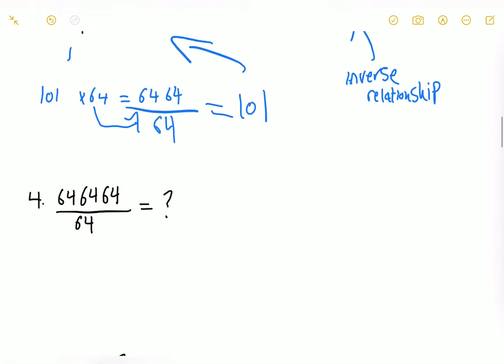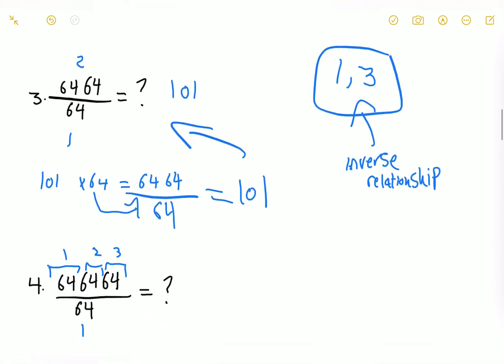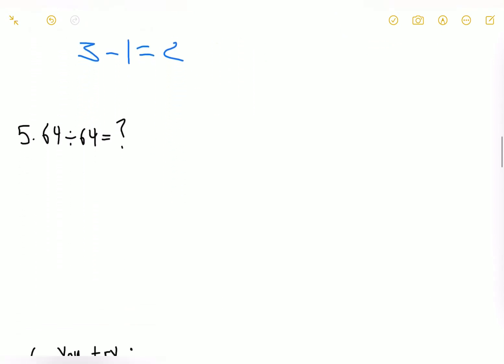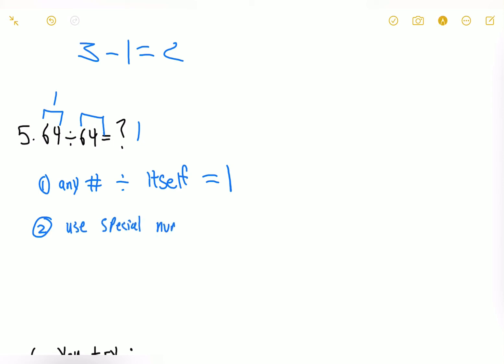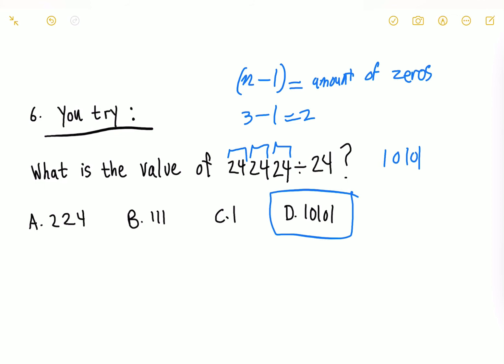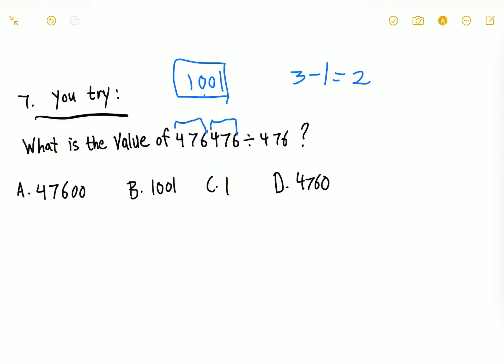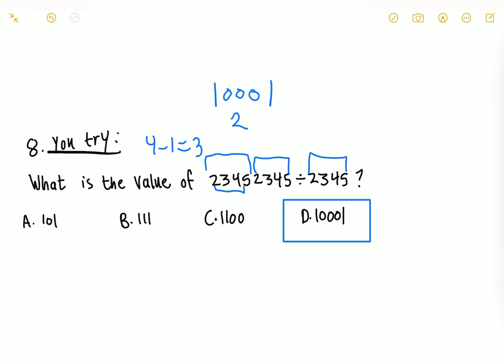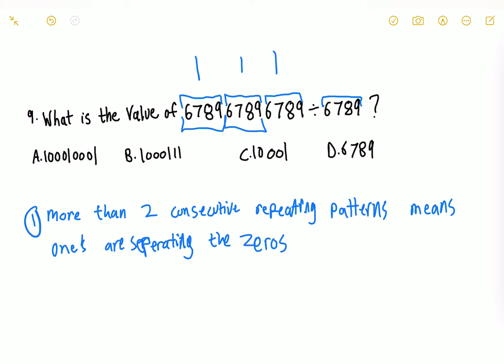Special numbers lesson quantitive section: GAT qudrat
This video consists of 10 questions and a lesson about special numbers
that is a trick that will greatly help you and the GAT qudrat exam